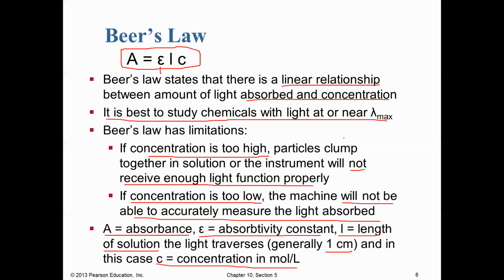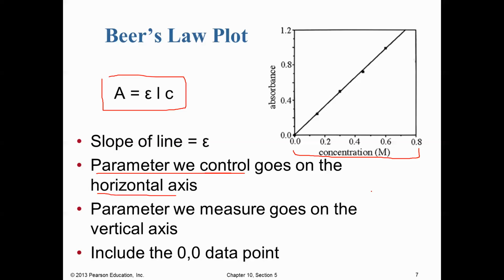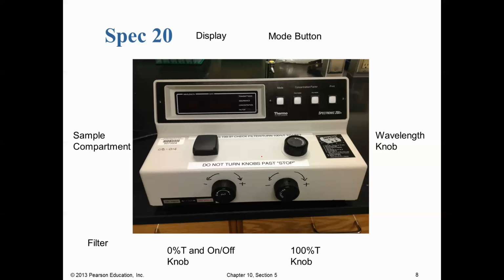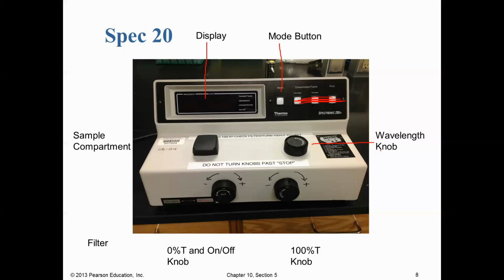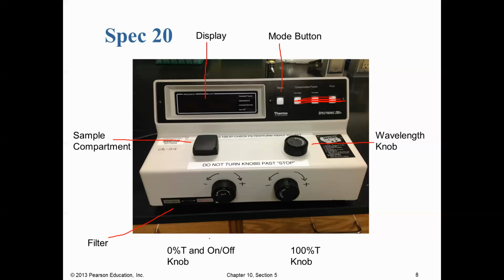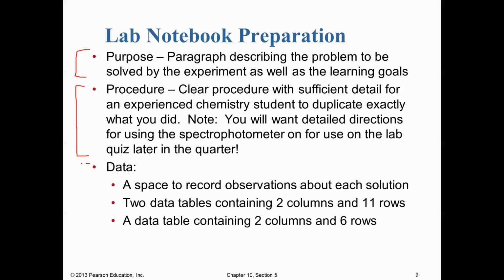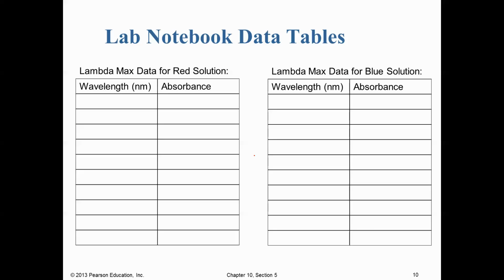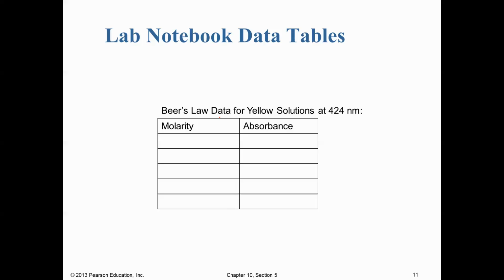Spectroscopy Part 2